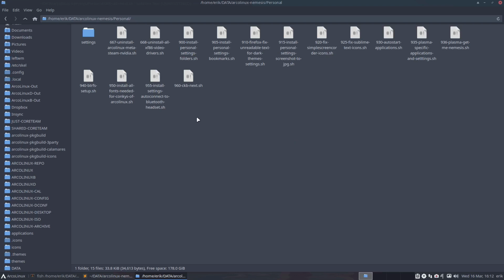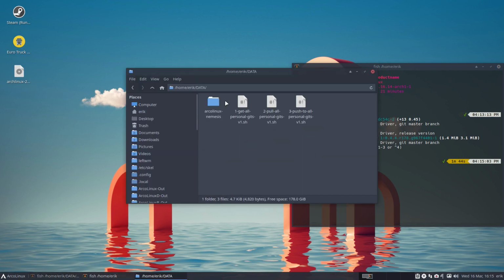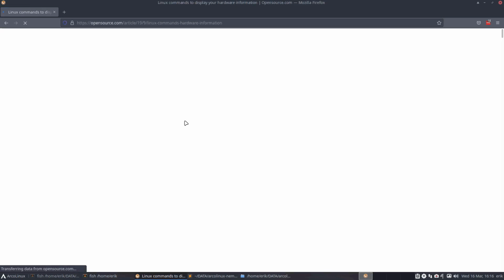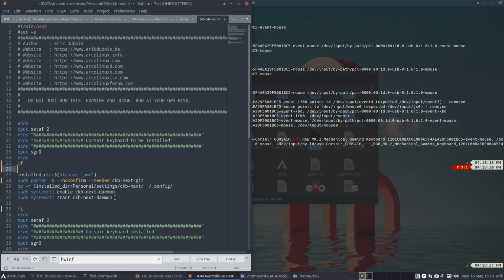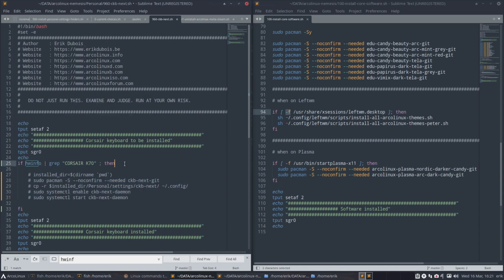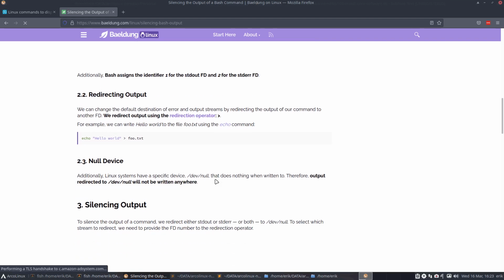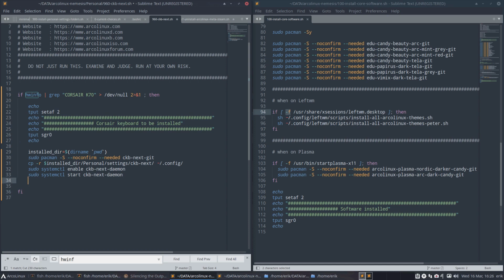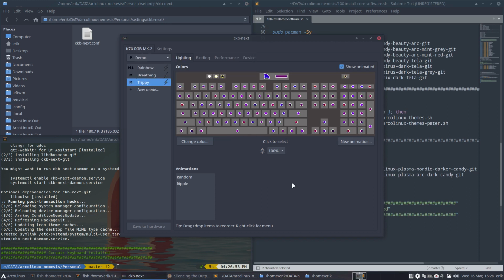ArcoLinux : 2741 Perfect your personal ArcoLinux-Nemesis scripts in the months to come - scripting